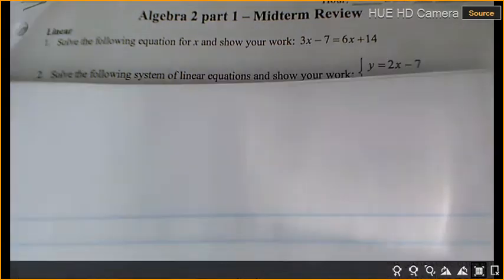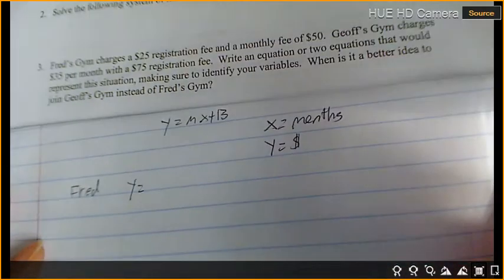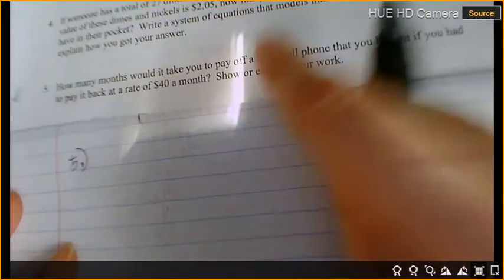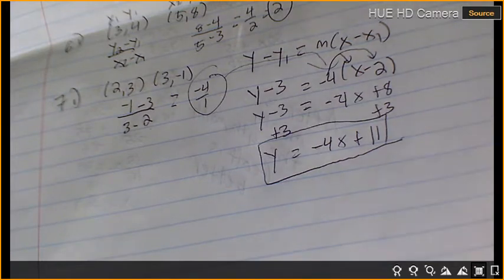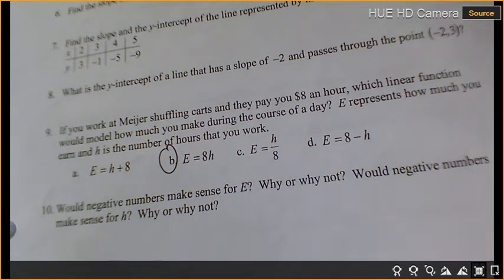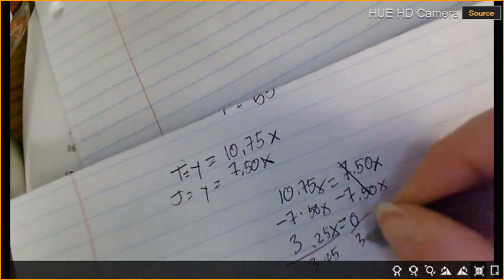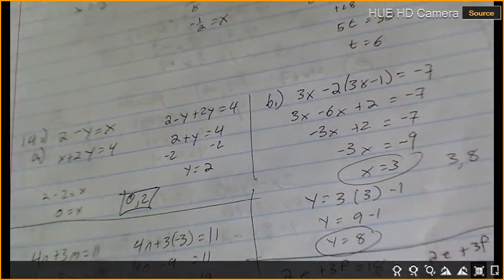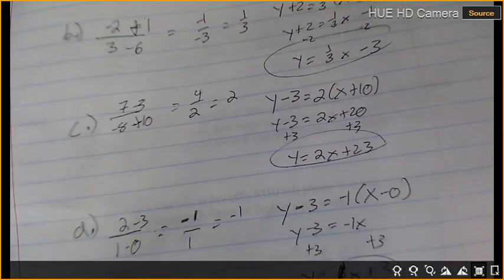A2P1 1 17